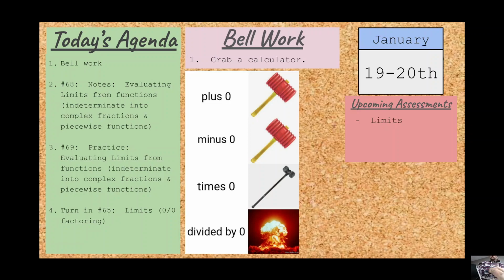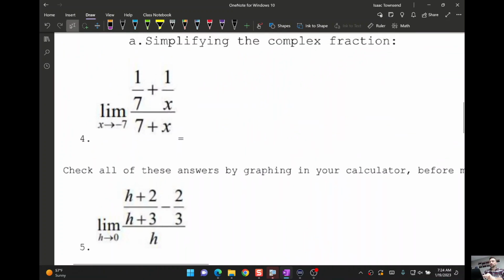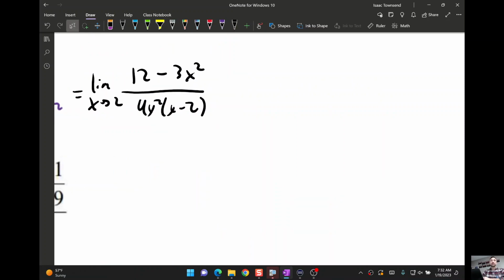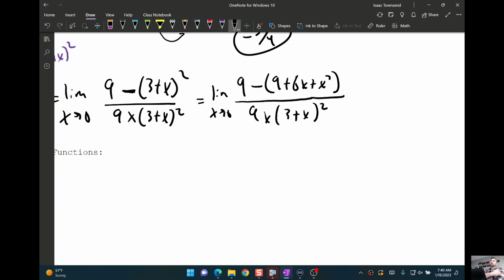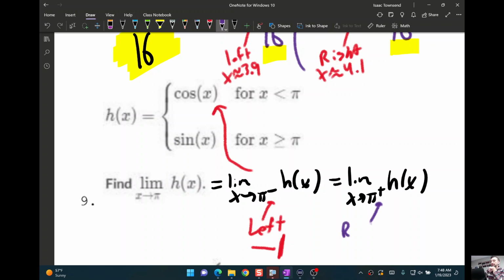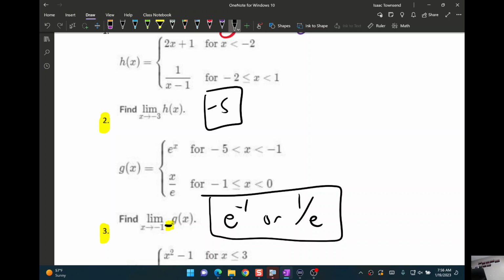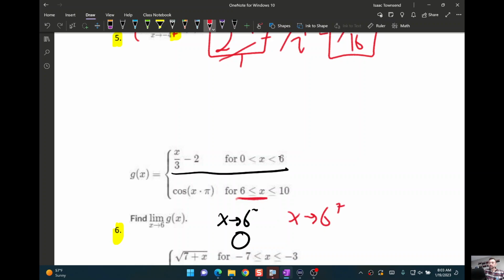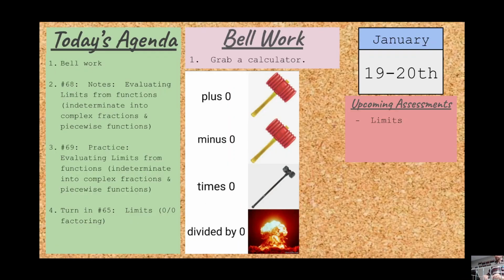01 19 2023 07 AM